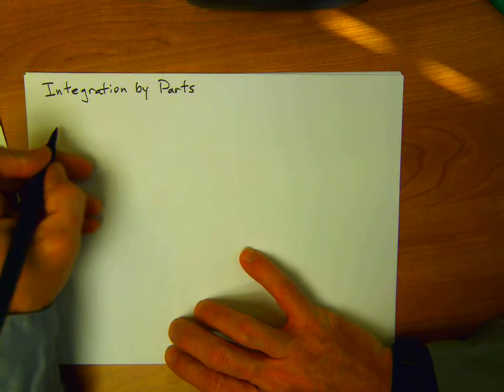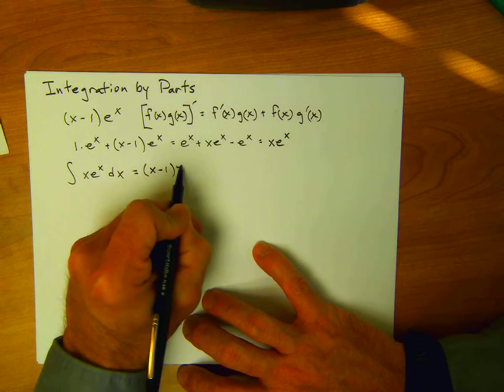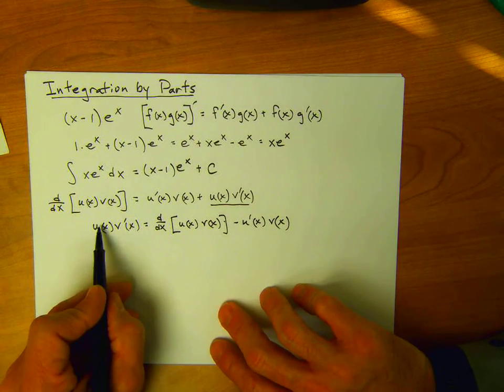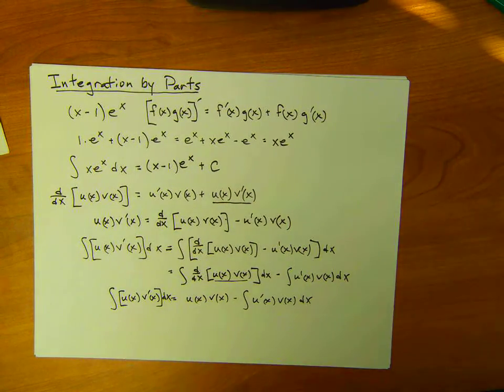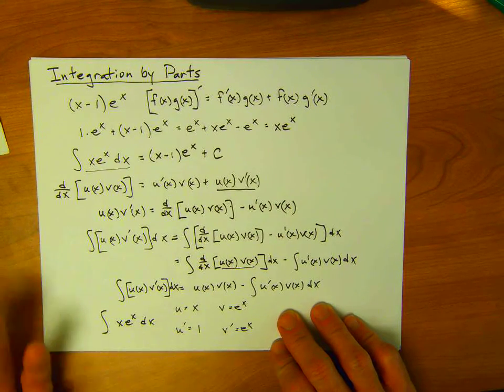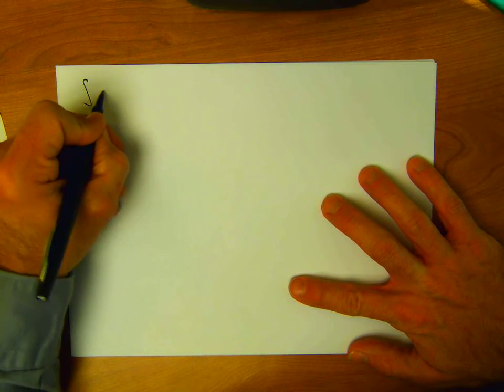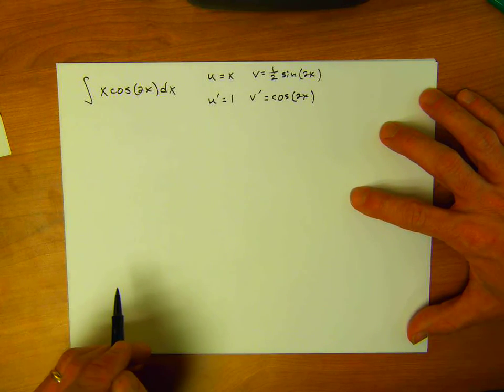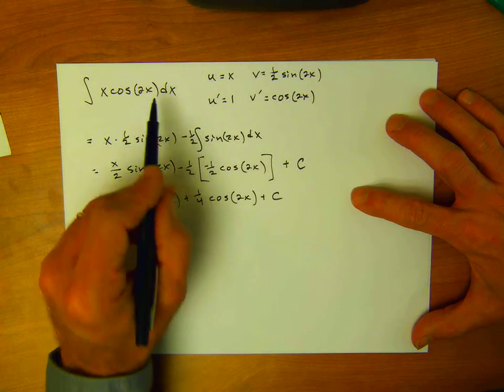Integration by parts